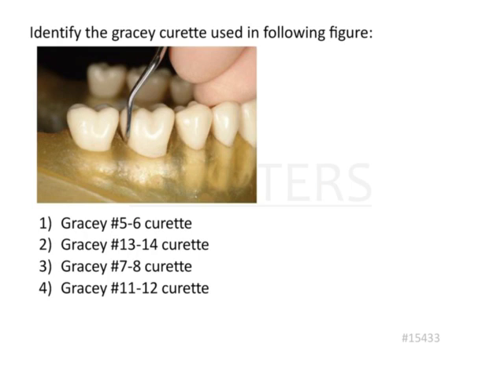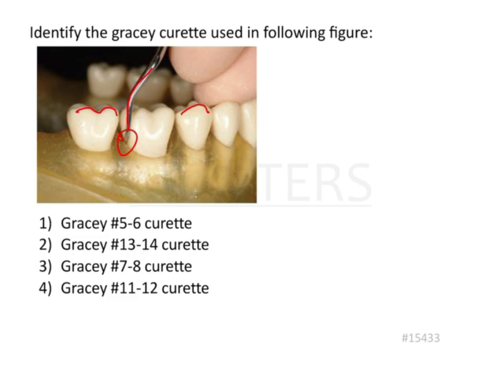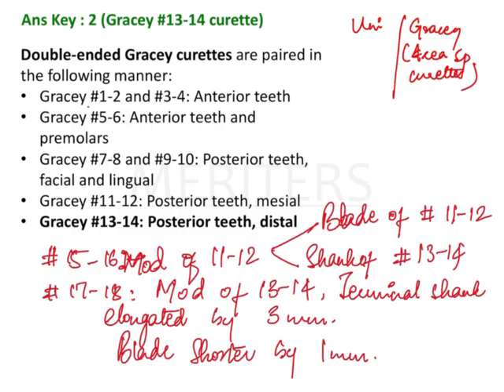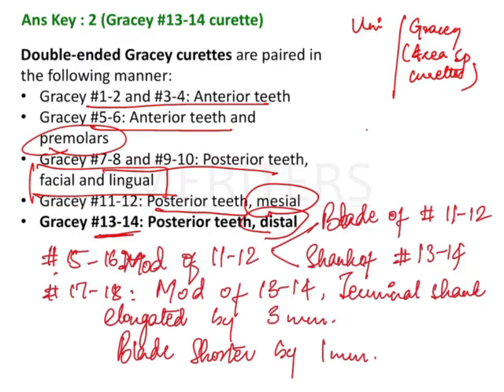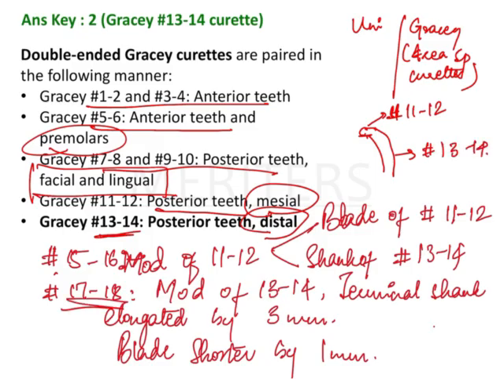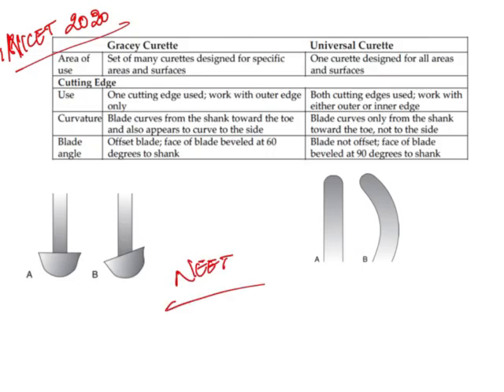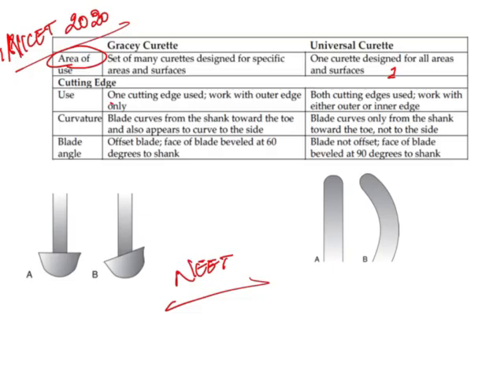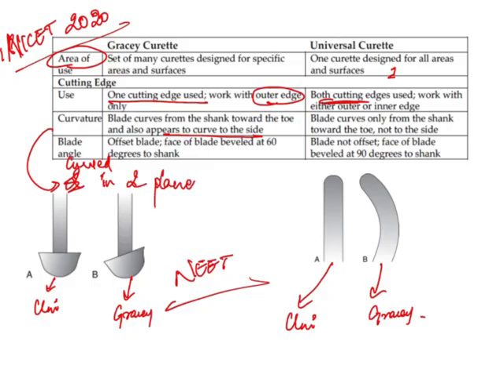NEET MDS | INICET - Periodontics - Implants and Miscellaneous | Explanatory Video | MERITERS